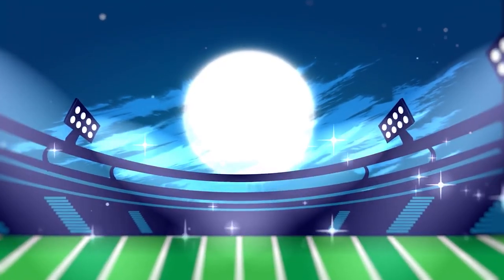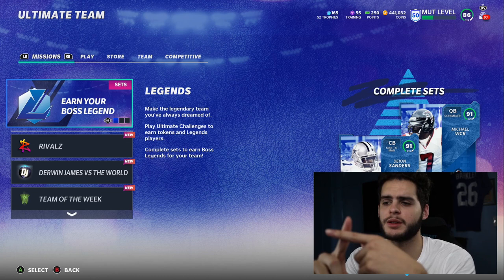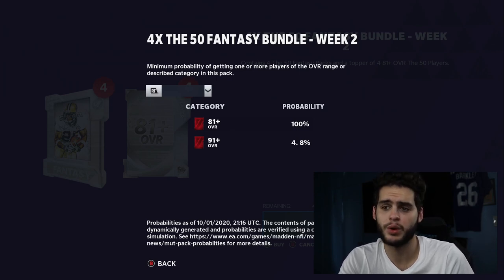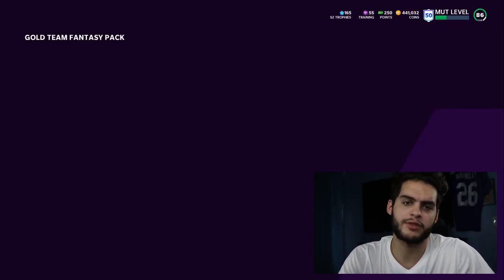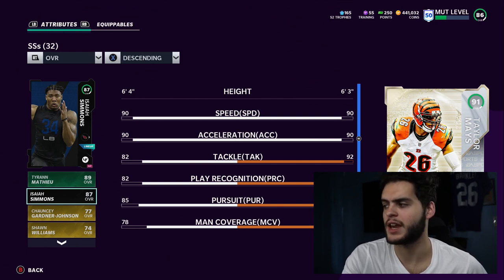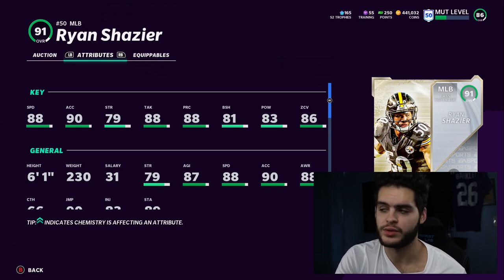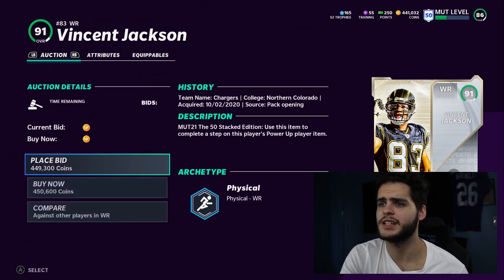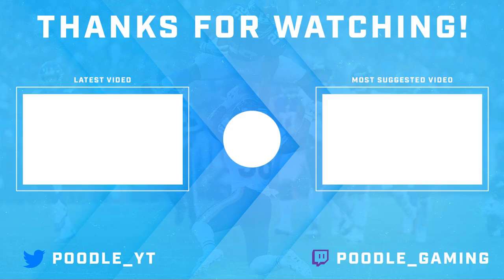THE 50 WEEK 2 IS HERE! THE BEST SAFETY IN MADDEN! 91 OVR MAYS, JACKSON, AND SHAZIER! | MADDEN 21